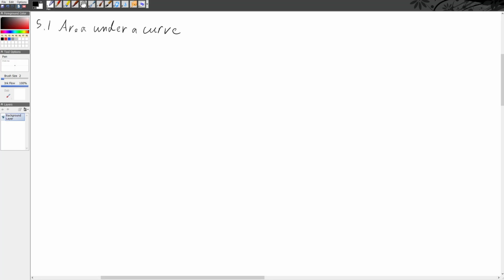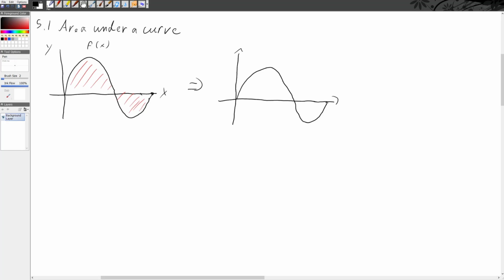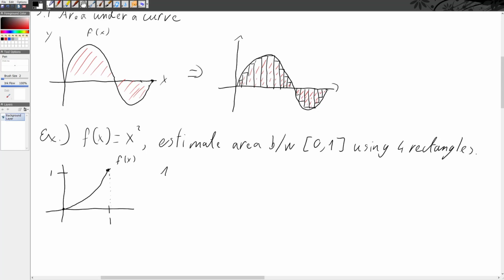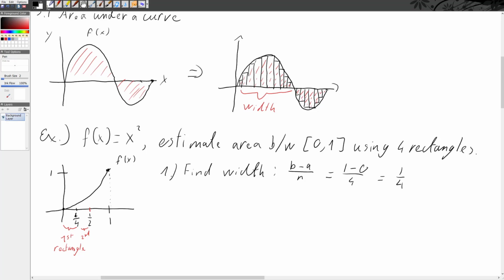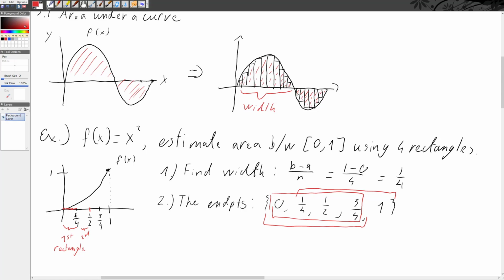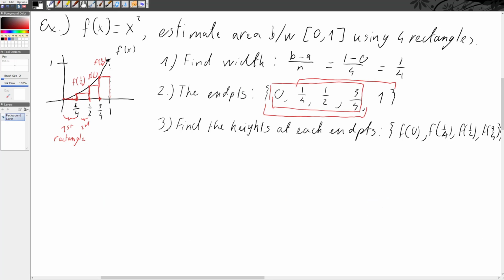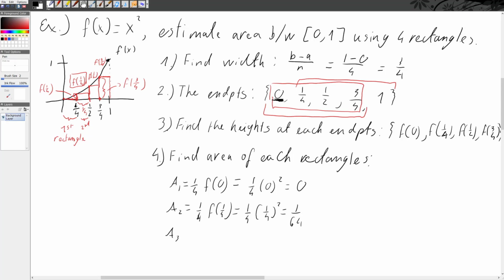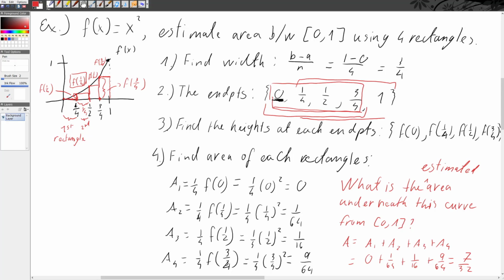Section 5.1 Intro and Example